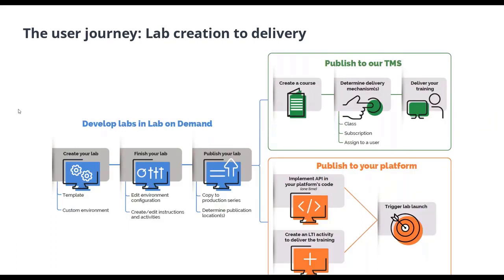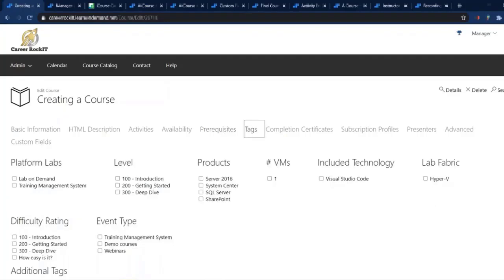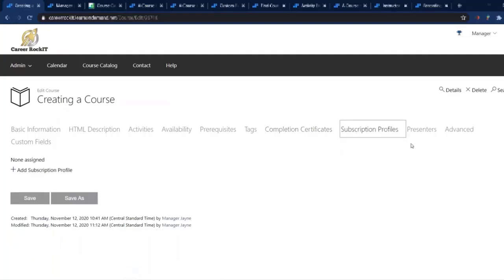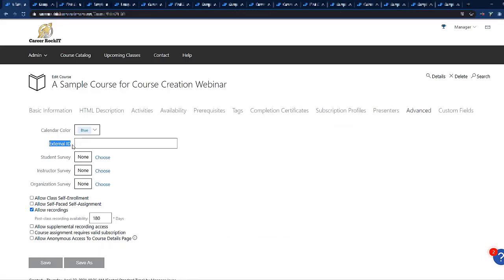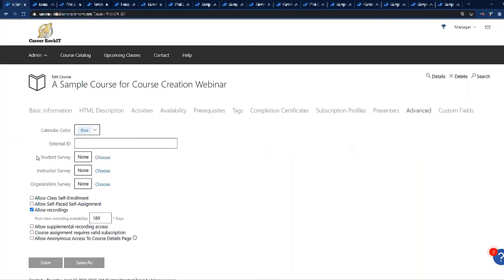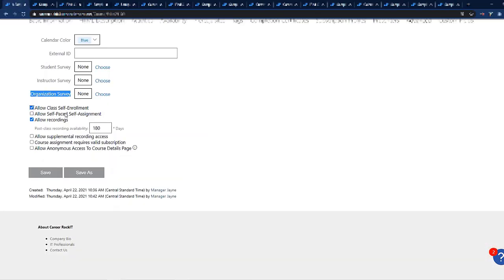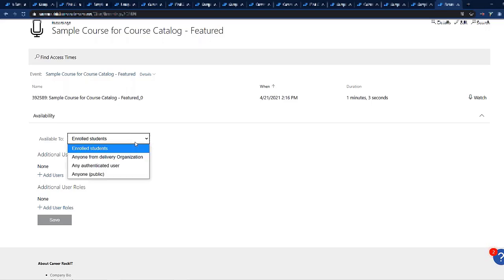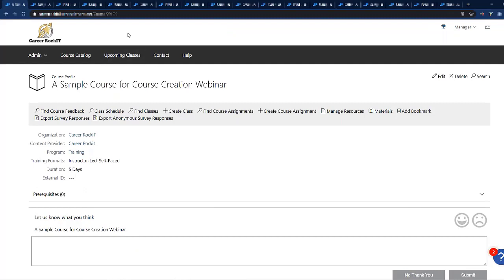Operations Manager | Create a Course - All Tabs